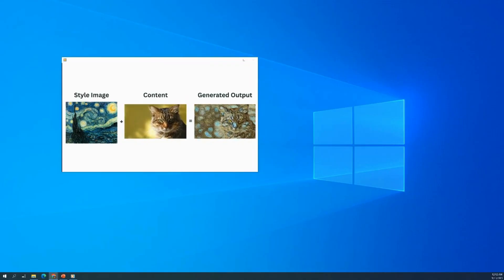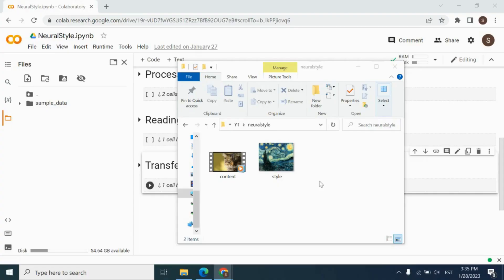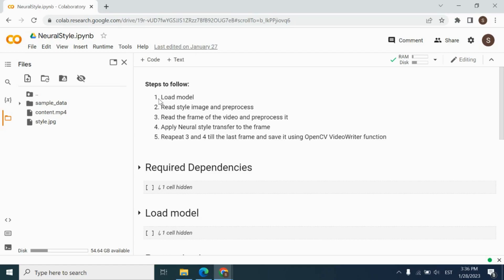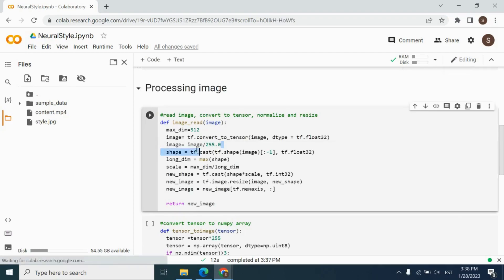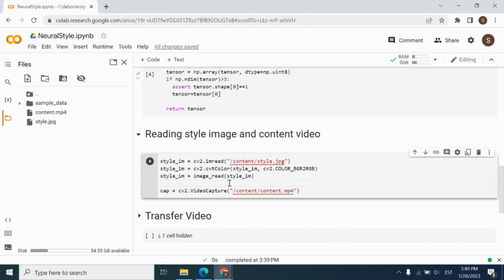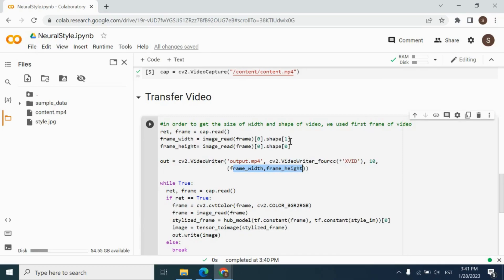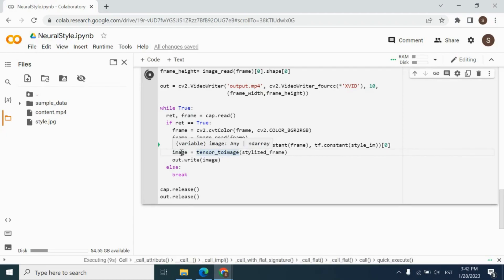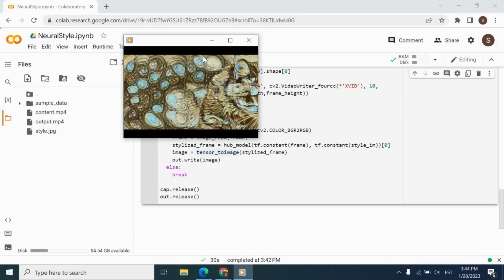Create Style Transferred Video Using AI | VisionLearning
Welcome back to VisionLearning!
Have you ever wondered how videos are stylized in applications? In this video, I will share with you my experience to generate videos using Neural Style Transfer Algorithm.

Neural Style transfer is an algorithm that allows you to take the style of one image and apply it to the content of another image. It does this by using a convolutional neural network (CNN) to calculate the style and content representations of the input images. The style representation captures the aesthetic features of the style image, such as brush strokes or color patterns, while the content representation captures the high-level features of the content image, such as the shapes and objects present in the image.